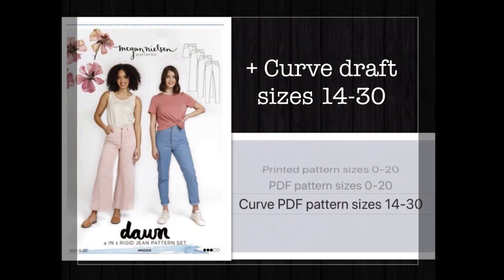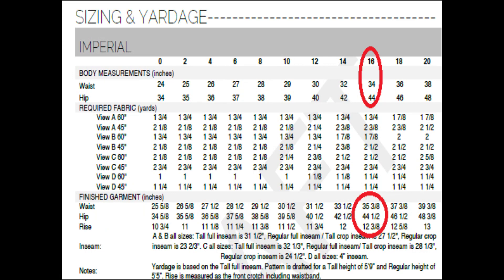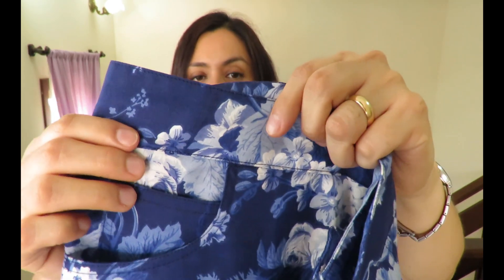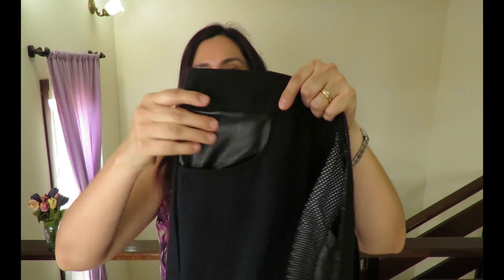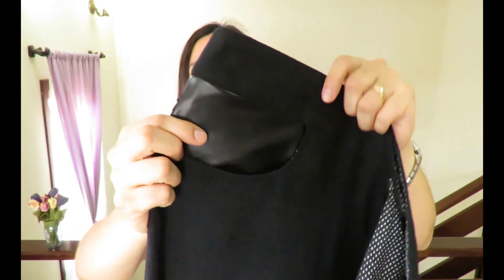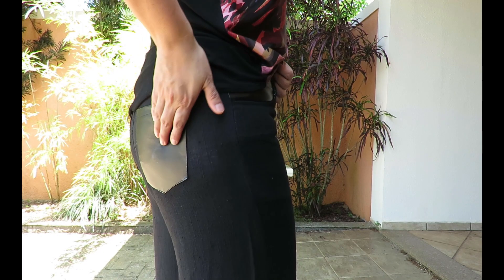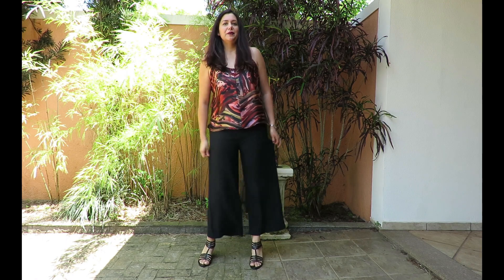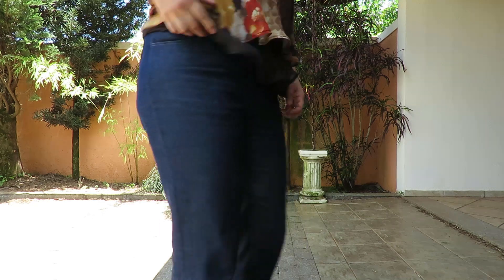Sewing 3 pairs/views of the Dawn Jeans (Megan Nielsen). Faux leather, linen + ZERO stretch denim.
I tested the PDF draft for sizes 0-20
There is also the CURVE 14-30 size range separately

I can finally share! I tested this pattern months ago and it´s partially the reason for my jean craze. I know I said I´d never make jeans. but. I have done a 180 degree turn in my thinking.

The Dawn jeans are designed for NON stretch denim and bottom weight fabric.  They have a higher rise and fit snug at the hips.  There are 4 views for the legs:
A Tapered
B Straight
C Wide
D Shorts

All the views have different length options: regular, cropped and tall inseam.

My specifics:
* I made size 16 for all the views (34-44)
* I divided the curved waistband to have side seams.
* I needed extra space on the side seam below the yoke and above my full hip and used a 3/8" seam allowance there.
* View D Shorts: added 2" to the length.
* View C Wide leg: cropped length.  Contrast patch pockets and innner hip yoke in faux leather (Never again!)
* View B straight leg.  Full tall inseam (I´m 5ft 8).  I can cuff them to wear with heels.

I won´t be making view A for now.

The great experience with this  pattern test drove me to make the Ash jeans, from Megan Nielsen also:

Let’s Connect!